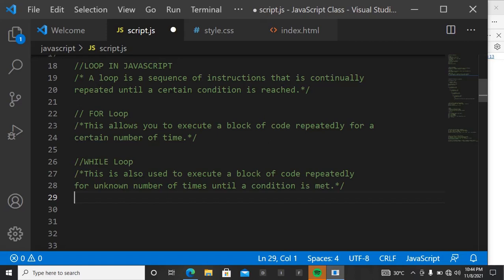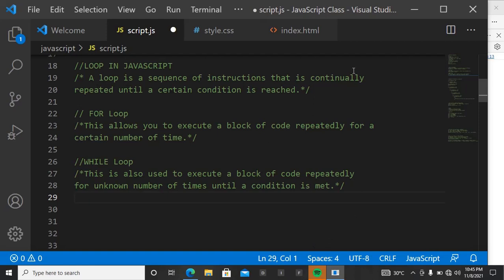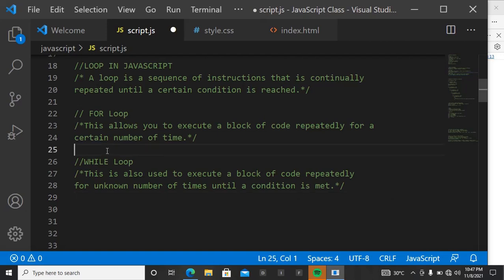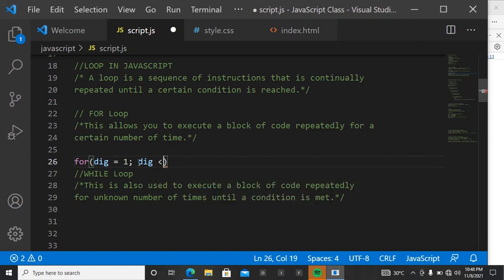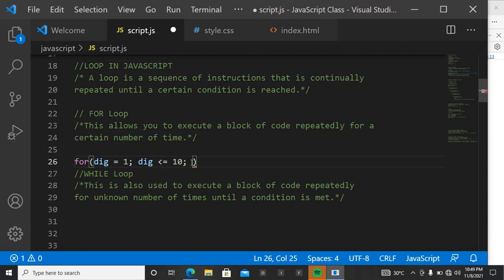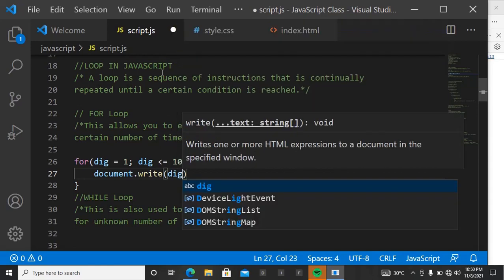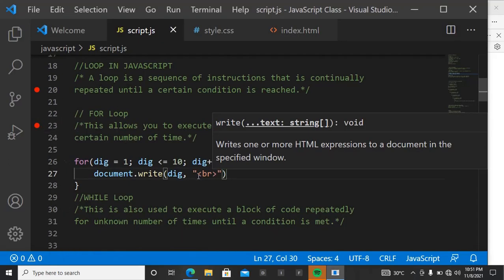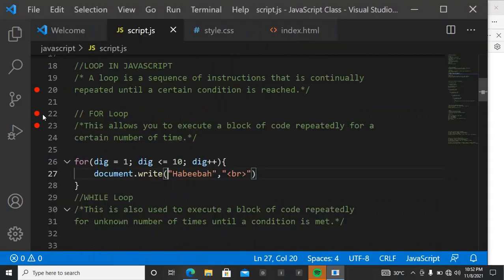Lesson 12: FOR Loop in JavaScript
Lesson  12 in JavaScript lessons. For loop.